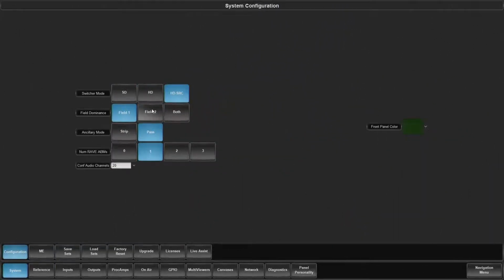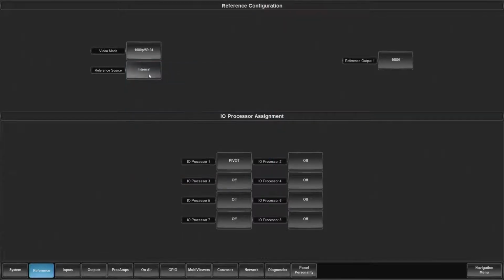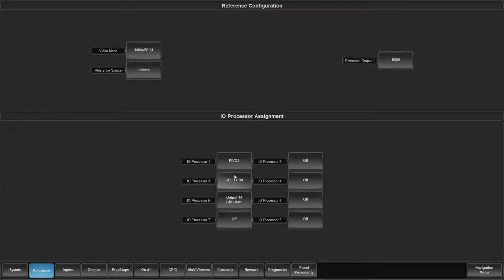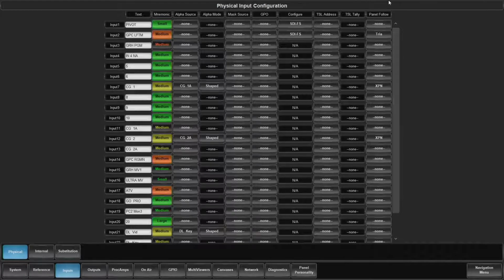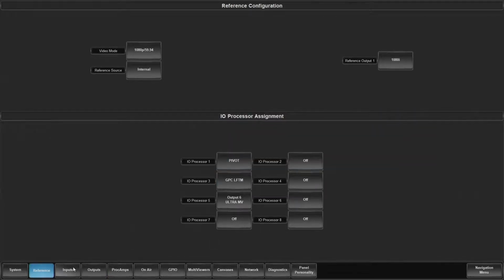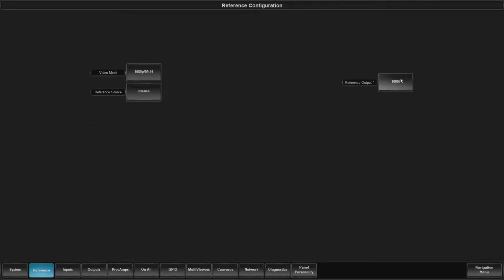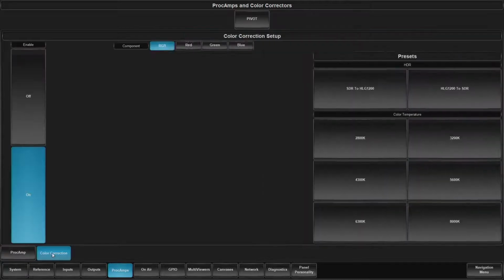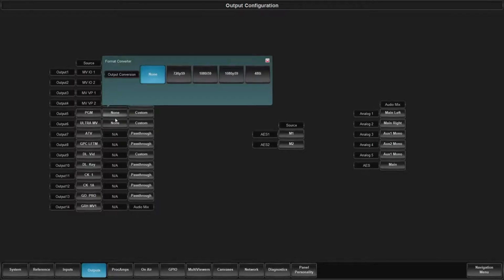Carbonite Ultra U: HD I/O Processing (Basics 107)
- This episode covers setting up and using the I/O processing capabilities.  It also explains the configuration differences between a system with the Standard I/O Processing license and one that is equipped with the full I/O capabilities.